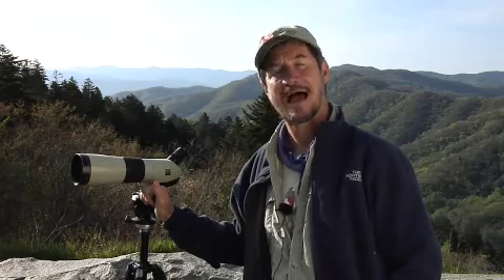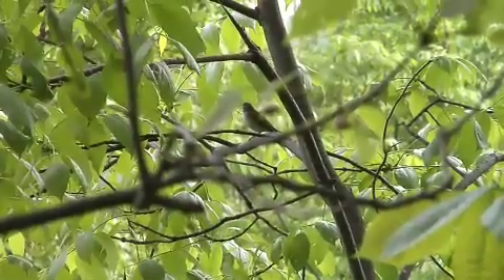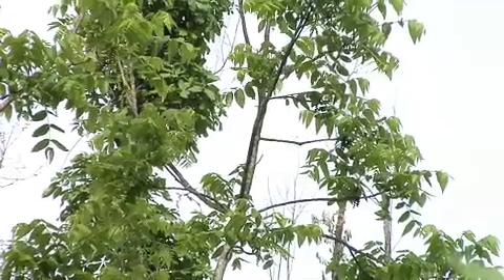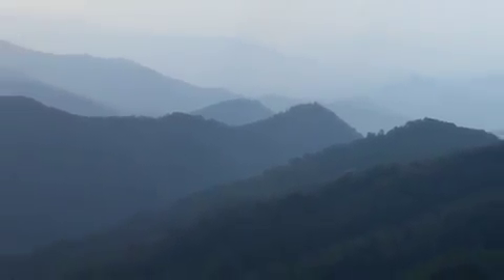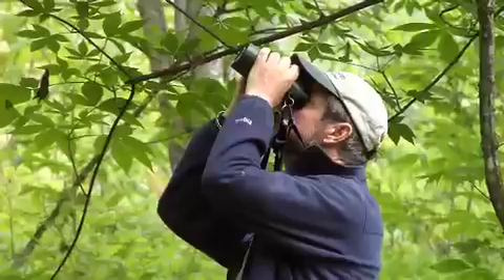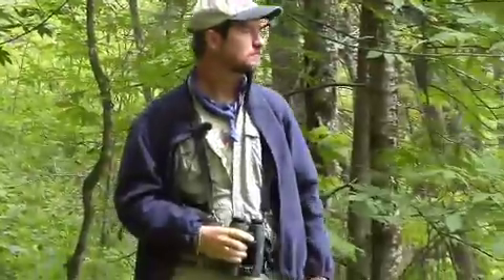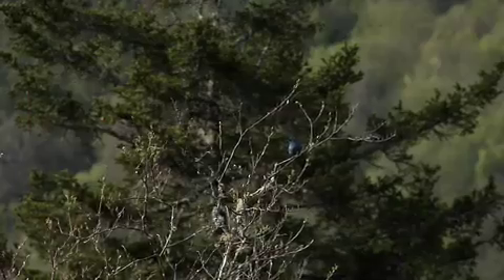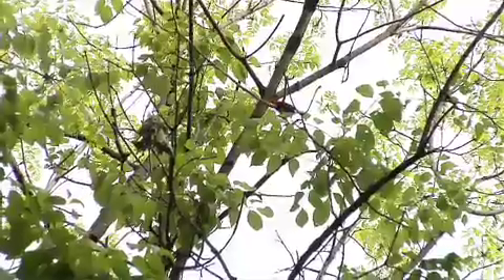Birding in Cherokee